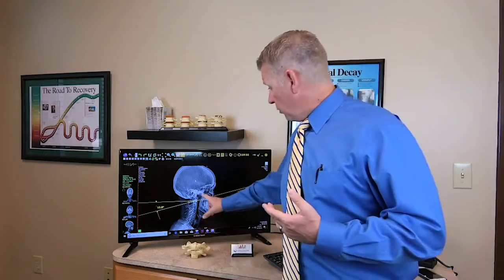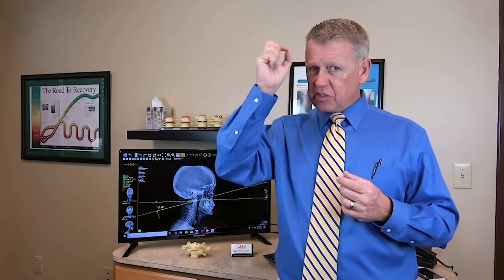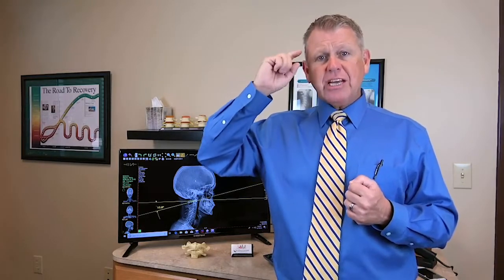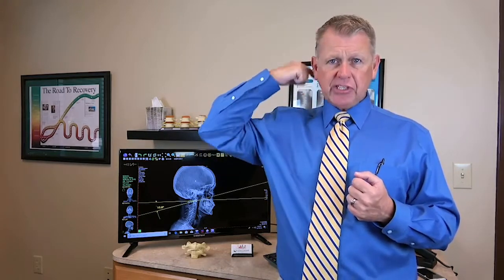Depression Relief with Upper Cervical Chiropractic. Get Your Life Back!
Can Upper Cervical Help Depression?
The most common misperception about Upper Cervical care is that it only helps back and neck pain. Although our doctors can certainly help those who come to us seeking relief from back and neck pain, these patients represent a small percentage of those helped by Upper Cervical chiropractors. Patients suffering from a variety of conditions, including depression, have had their health restored through Upper Cervical Chiropractic care. Upper Cervical doctors recognize that the body is a self-healing organism controlled and coordinated by the central nervous system, which is protected by the skull and spine.

Upper Cervical Care - A Simple Concept
Upper Cervical Chiropractic is based on the universal law of cause and effect. For every effect or symptom, physical or mental, there must be a cause. Upper Cervical chiropractors focus on locating and removing interference to the nervous system that can be the cause of the health condition. Removing this interference allows the body to heal itself naturally without drugs or surgery. An Upper Cervical correction is very controlled; there is no pulling, tugging, or jerking of the head. This precise yet gentle touch allows the head, neck, and spine to return to the proper position, thus removing the interference and restoring balance to the body.

Depression
Millions of Americans swallow pills daily hoping they will work some kind of magic and make their lives easier, less stressful. Maybe this pill, that white powder, or these capsules will make them feel better once they dissolve in their stomach, enter the blood stream, and travel to the brain. They have put their faith in medication, hoping it will relieve their present state of disease.

Antidepressant pharmaceuticals are a multi-billion-dollar industry. Every media is bombarded by ads for these drugs. As you watch these commercials, note the careful language they use in suggesting that depression “may” be caused by a chemical imbalance in the brain. They go on to tell you how the medication “can correct” this biochemical imbalance. What many Americans don’t know is that there has never been definitive research that proves depression is caused by a chemical imbalance. The problem with the theory that depression is a consequence of a “chemical imbalance in the brain” is that depression can be both triggered and resolved by life events. The truth is the relationship between brain chemistry and life experience is a two-directional phenomenon: Life experience affects brain chemistry at least as much as brain chemistry affects life experience.

Exciting new studies show “significant improvement” in depression test scores after specific Upper Cervical corrections. This safe, noninvasive alternative should be the starting point in seeking treatment for anyone suffering from debilitating depression.

A Growing Trend
Of the 17 million children worldwide taking prescribed psychiatric drugs, 10 million are in the United States. These drugs include addictive stimulants, antidepressants and other psychotropic (mind-altering) drugs for educational and behavioral problems.

In 2003, the FDA approved Prozac® for treating depression to children under eighteen. Then reports of young people attempting or committing suicide while using the drug became too numerous to ignore. The following year, the FDA reviewed 24 studies and concluded that the drugs in question doubled the risk for suicidal behavior.

By 2004, the FDA ordered that the most serious alerts, called “black-box warnings,” be added to all antidepressant drug labels. This warning clearly states that antidepressants raise the risk of suicidal thoughts and hostile behavior in children and adolescents. In spite of the evidence and clear warnings, preschoolers are now the fastest growing age group taking antidepressants.

Upper Cervical Chiropractic
Even a mild concussion to the head, neck or upper back can increase the risk of depression. Studies show that depression is a common diagnosis in patients with whiplash, an injury that can directly affect the upper neck and lower brain stem. Following the trauma, mood disorders can be triggered immediately, or they can take months or even years to develop.

While science has not determined the exact cause of depression, research has pointed to a likely involvement of the brain stem and upper cervical spine in many mood disorders. This seems logical as the lower portion of the brain stem is located in the uppermost part of the spine and is involved in the regulation and control of brain chemistry as well as other vital functions. An Upper Cervical chiropractor can help release the brain stem, allowing brain chemistry to normalize and relieve depression.